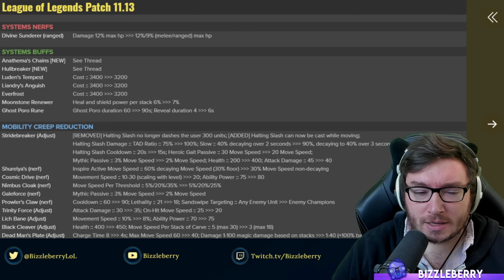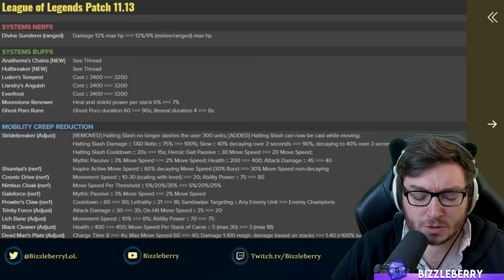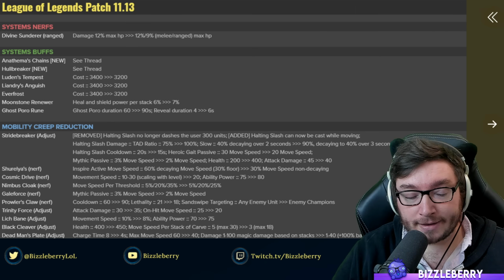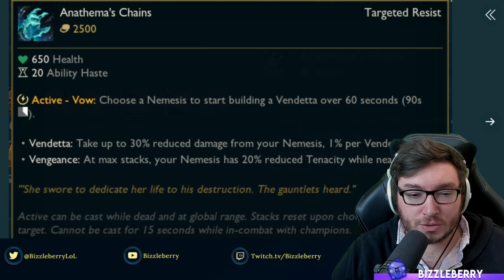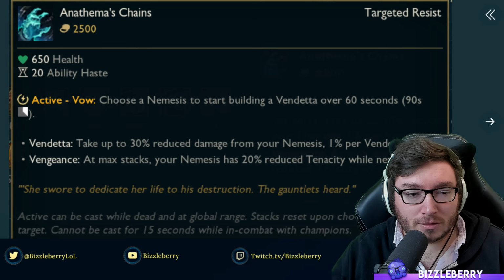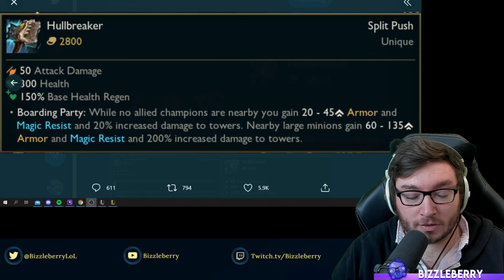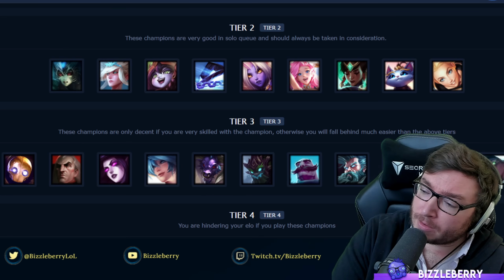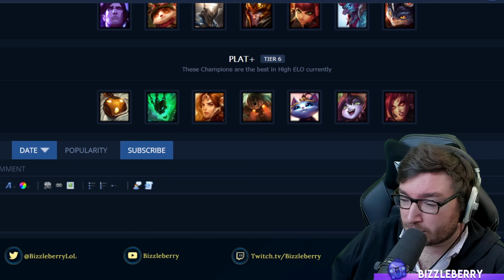ALL SUPPORTS BUFFED?! 11.13 TIER LIST for SUPPORTS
Support Tier List for League of Legends. Find out what the best Supports to play in Season 2021 / Season 11 for patch 11.13